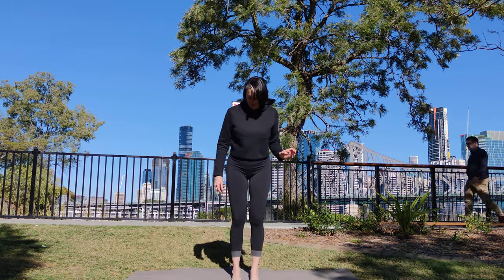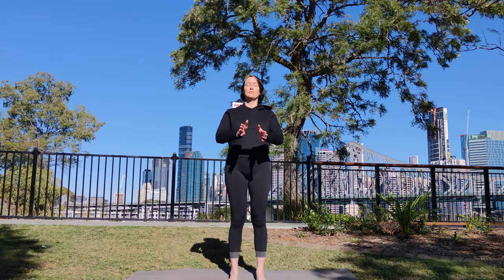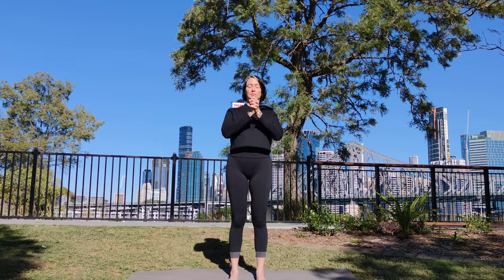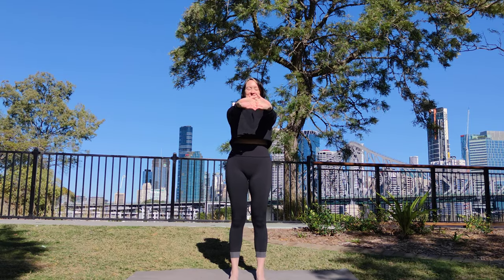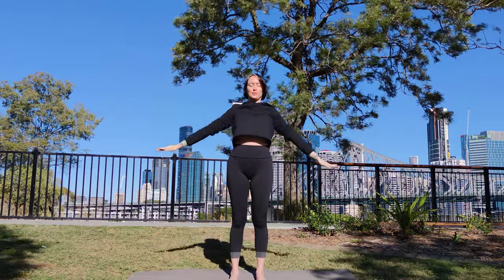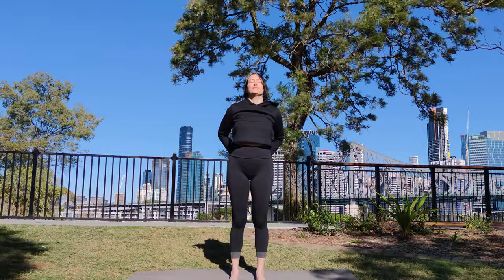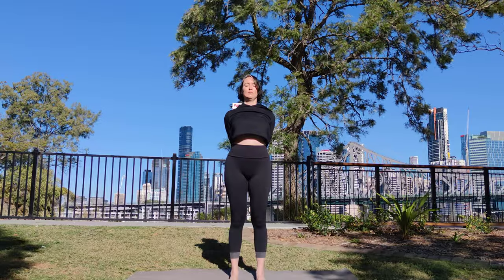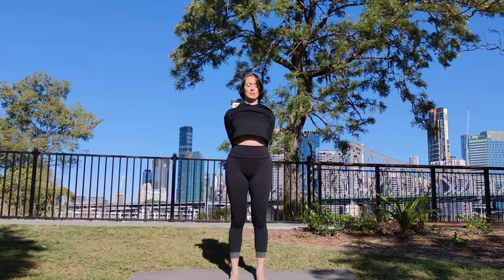Step by step instructions for standing chest opener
Step by step instructions for short yoga sequence transitioning through the following poses using precise alignment: Mountain Pose (Tadasana) - Palm Tree Pose Clasped Hands ( Urdva Hastasana) - Clasped Hands behind back mini backbend